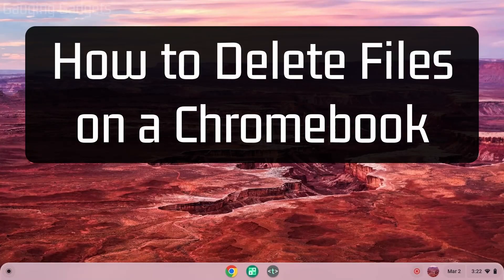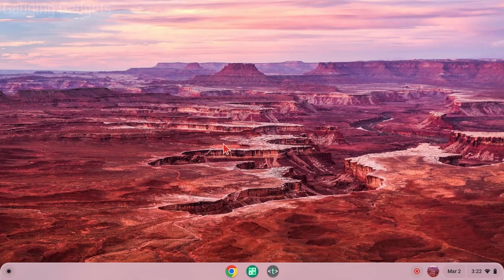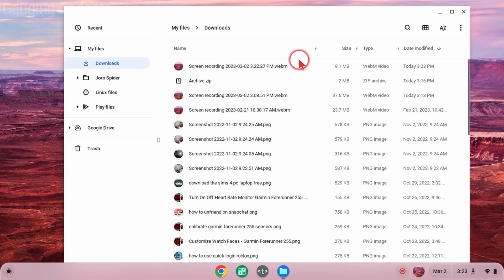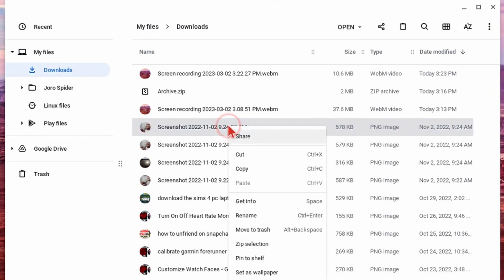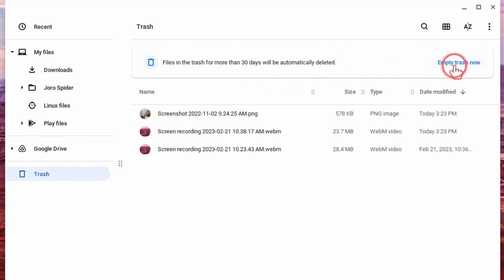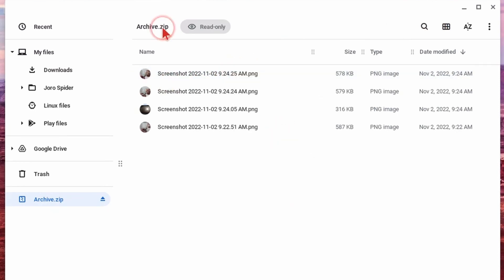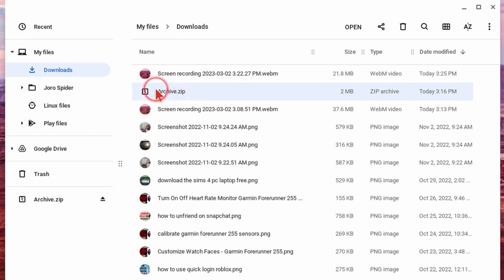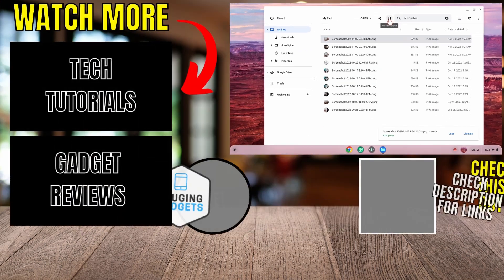How to Delete Files on a Chromebook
How to delete files on a Chromebook? In this tutorial, I show you how to delete or removed files on your Chromebook. If you can't delete some files on your Chromebook, I'll give you some tips to delete those read only files.. I even show you how to permanently delete files by emptying the trash can on your Chromebook.

Follow the steps below to delete files on a Chromebook:
1. Open the launcher on your Chromebook and select Files.
2. Once in the Files app select the file or files you want to delete.
3. With the files or file selected, select the Trashcan in the top menu. the file will then be moved to your trash.
4. Select the Trash in the left menu of the files app.
5. You will now see all the files on your Chromebook you deleted. To permanently delete these files select Empty Trash Now.